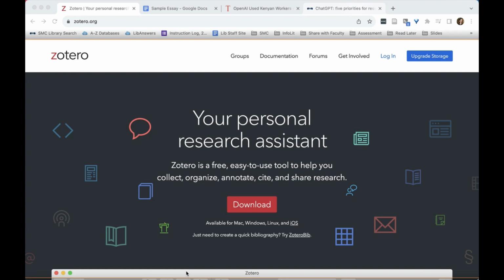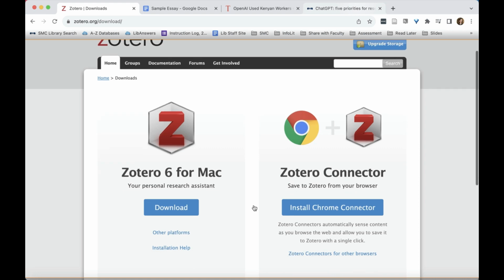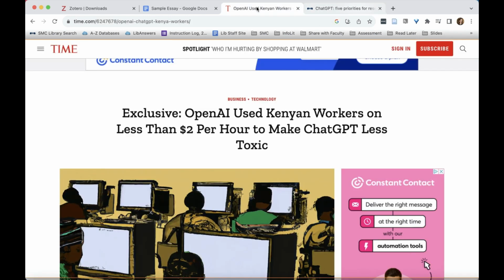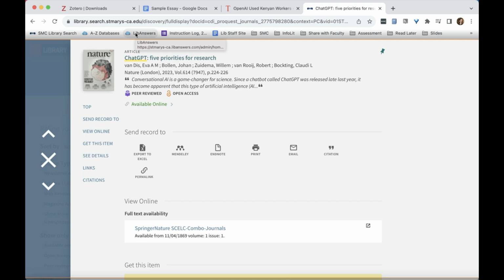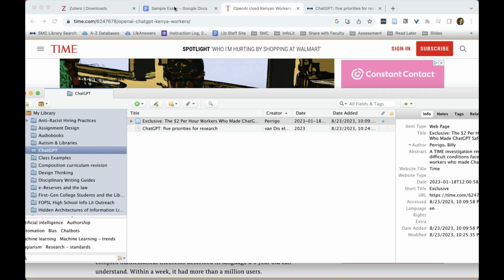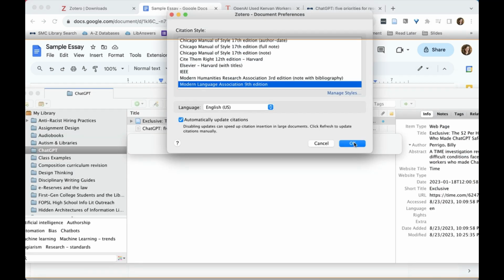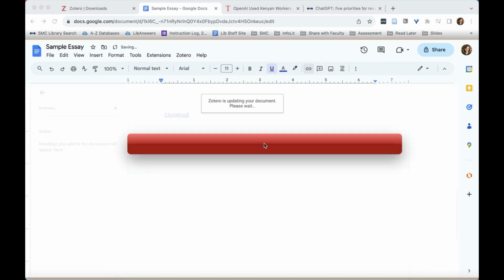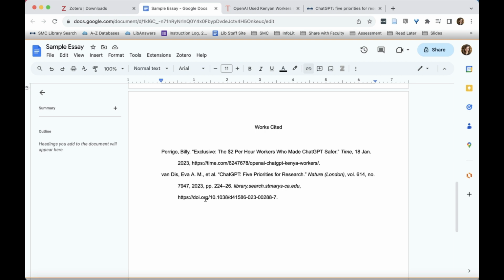Intro to Zotero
Zotero is a research manager that can help you save, organize, and cite your sources.